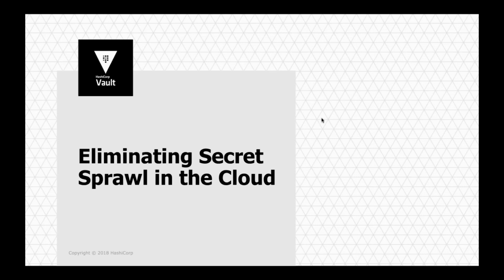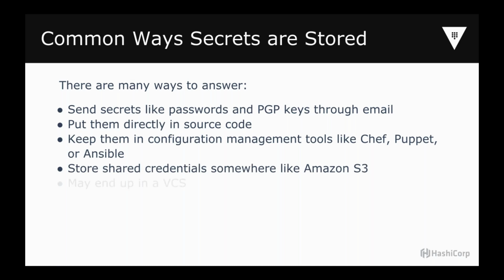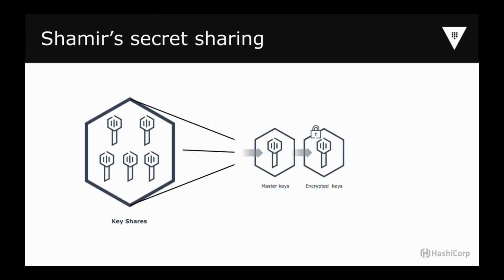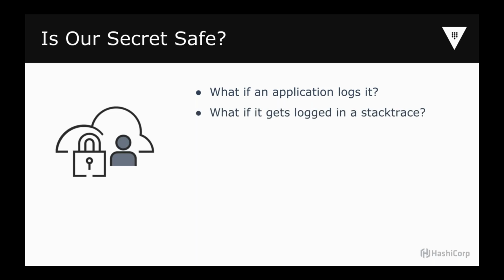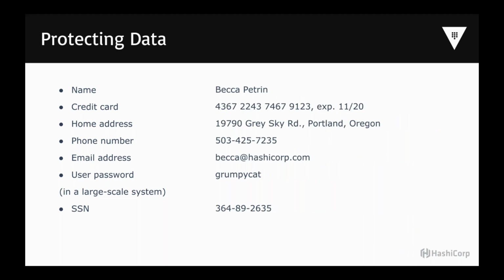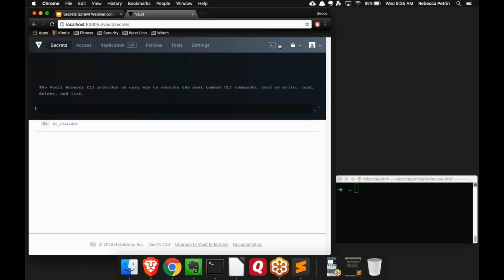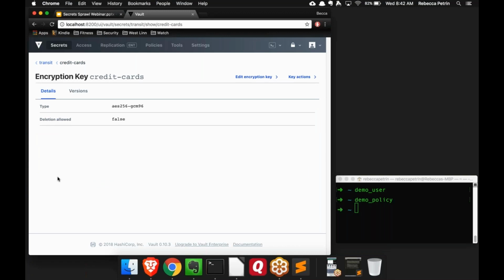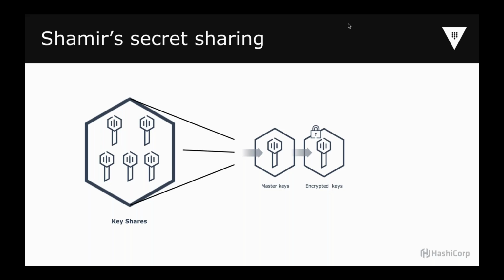Eliminating Secret Sprawl in the Cloud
Managing secrets in a distributed cloud world requires a new approach to security.

Applications and systems are now frequently created and destroyed. The network between distributed clouds, applications, and systems is low-trust, furthering the complexities of secrets sprawl. So, what is the solution?

HashiCorp Vault seeks to solve the problem of secret sprawl by centralizing secrets management in a scalable, repeatable workflow to be able to create, manage, and revoke secrets as needed.

Watch this webinar to learn:
- How Vault addresses today’s security threats
- How security teams can use Vault to store and manage all their secrets across their private and public infrastructure, globally.
- How Adobe reduced secret sprawl, increased operational performance of a key security process, and processes 100 trillion transactions with Vault